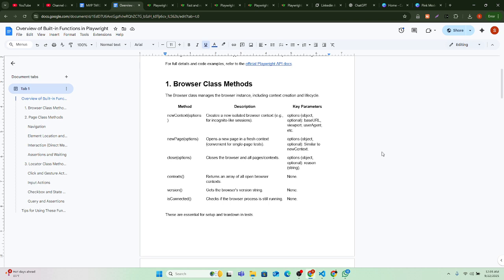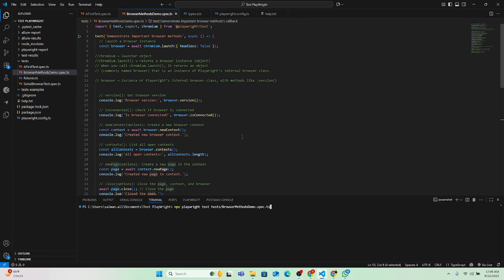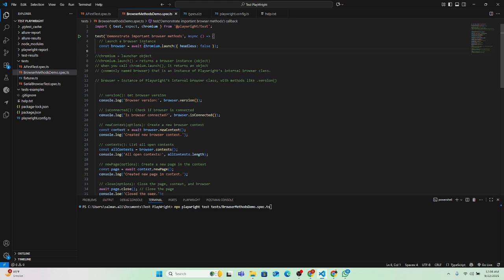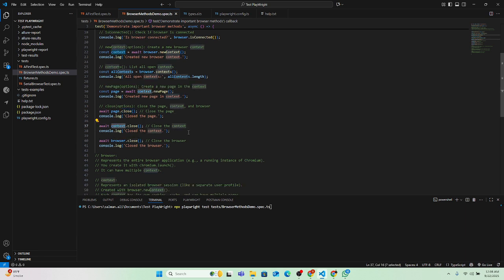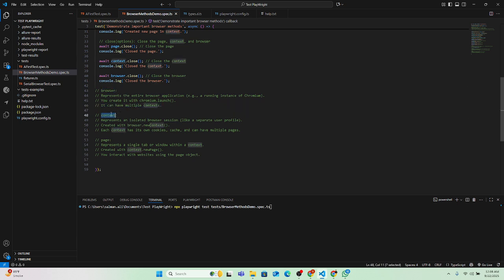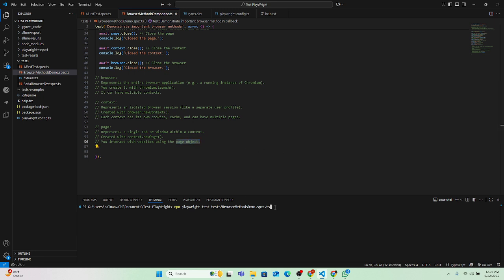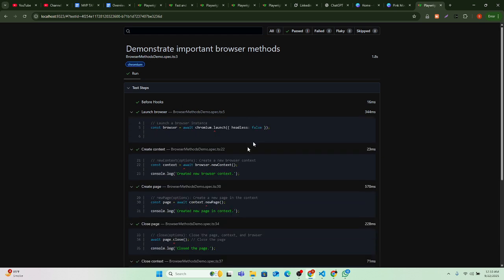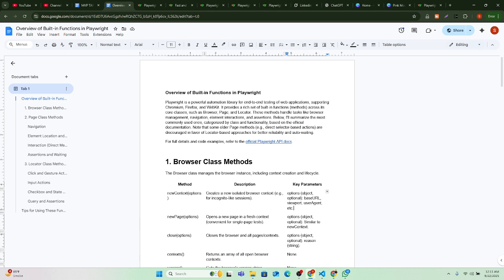Mastering Playwright Series : Browser and Page Class Methods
Mastering Playwright's Browser and Page class methods is crucial for effective web automation and testing. These methods enable seamless browser management, page navigation, and element interactions, ensuring robust end-to-end testing across Chromium, Firefox, and WebKit. The Browser class handles context and lifecycle, while the Page class, with its Locator-based approach, offers reliable element selection and actions like clicking or filling forms. Understanding these methods empowers developers to write stable, efficient tests, reducing flakiness and improving test coverage. This knowledge is essential for modern web development and quality assurance.